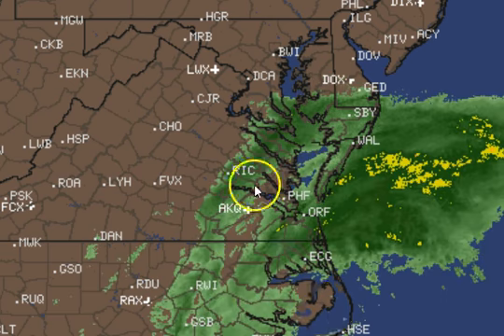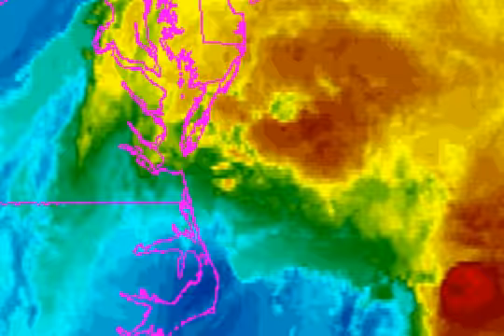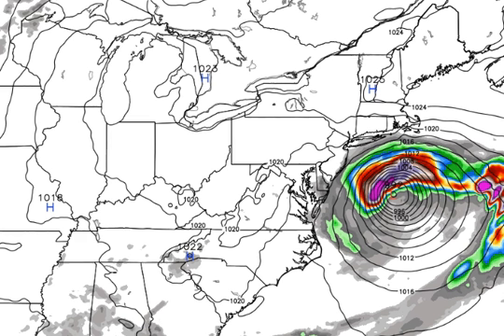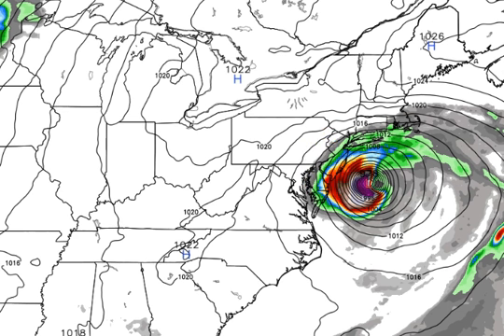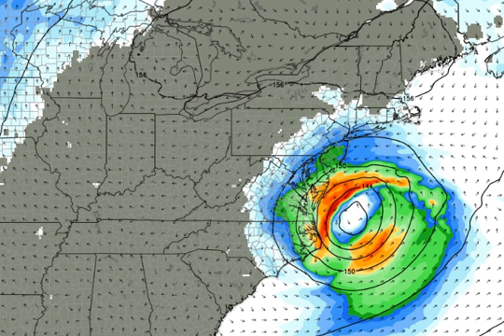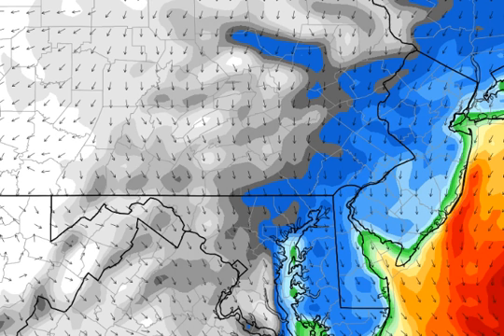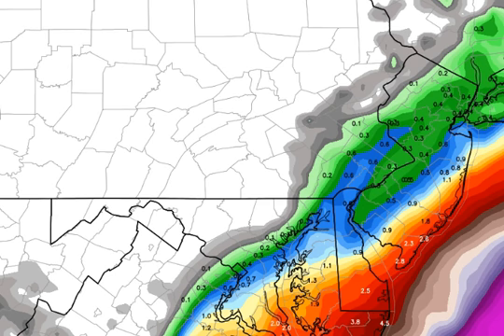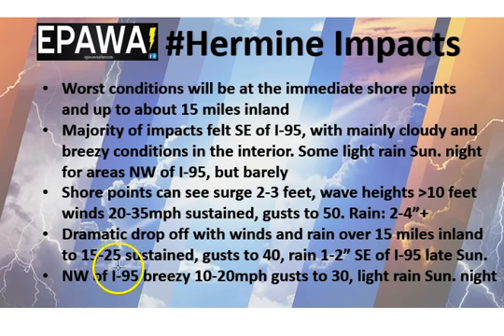Hermine special update Saturday AM 9/3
Hermine impacts to the region broken down in detail by area